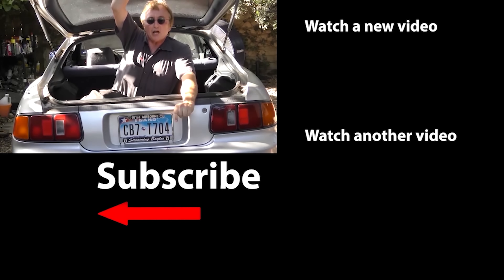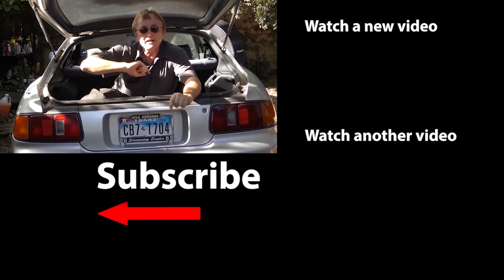This Car Company is Having Major Problems With Their Vehicles (Do Not Buy)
This Car Company is Having Major Problems With Their Vehicles (Do Not Buy), DIY and car review with Scotty Kilmer. Least reliable car brands that used to be good. Bad cars that have only gotten worse over time. Worst cars to buy. Worst cars to own. Cars you should stay away from. Car manufacturers that have gone downhill in the past few years. Car brands to stay away from. Car Advice. DIY car repair with Scotty Kilmer, an auto mechanic for the last 56 years.

⬇️Scotty’s Top DIY Tools:
1. Bluetooth Scan Tool
2. Mid-Grade Scan Tool
3. My Fancy (Originally $5,000) Professional Scan Tool
4. Cheap Scan Tool
5. Dash Cam (Every Car Should Have One)
6. Basic Mechanic Tool Set
7. Professional Socket Set
8. Ratcheting Wrench Set
9. No Charging Required Car Jump Starter
10. Battery Pack Car Jump Starter

1. Bluetooth Scan Tool
2. Cheap Scan Tool
3. Professional Socket Set
4. Wrench Set
5. No Charging Required Car Jump Starter
6. Battery Pack Car Jump Starter

►Here's our weekly video schedule:
Tuesday: Auto repair video
Wednesday: Viewers car mod show off
Thursday: Viewer Car Question Video AND Live Car Q&A
Friday: Auto repair video
Saturday: Second Live Car Q&A
Sunday: Viewers car show off